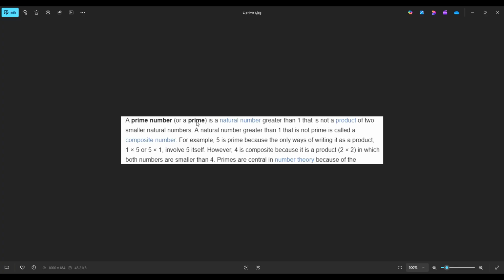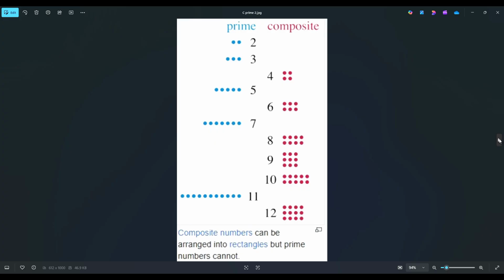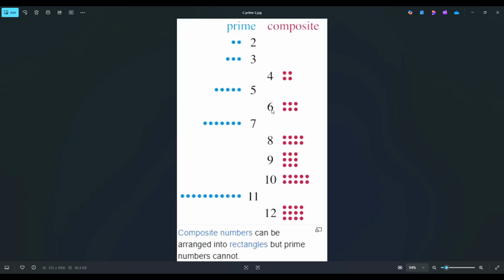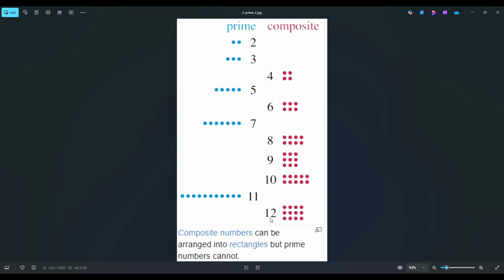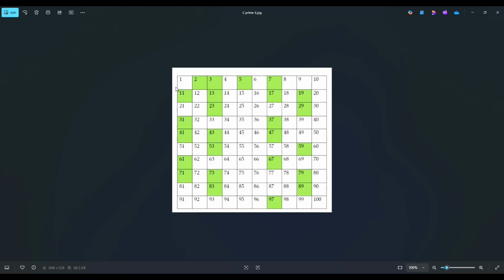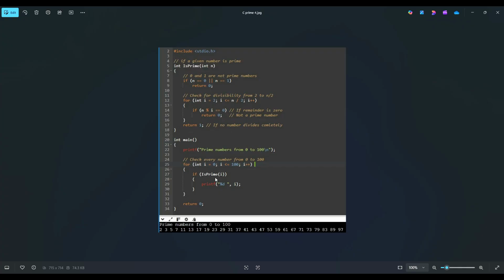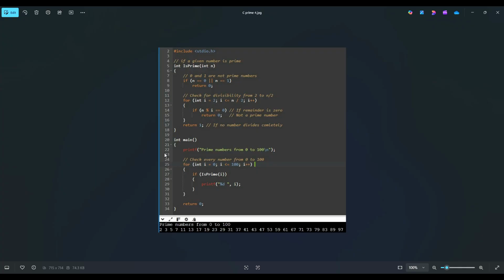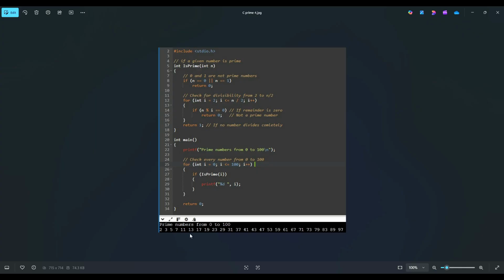C30 | C Prime Numbers | C Programming language | Chiguru Academy | Tuition